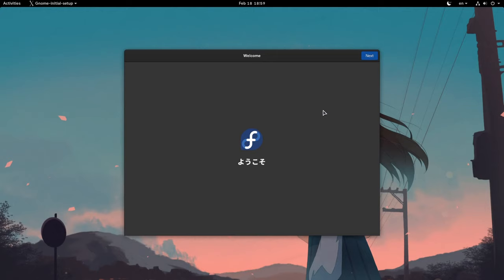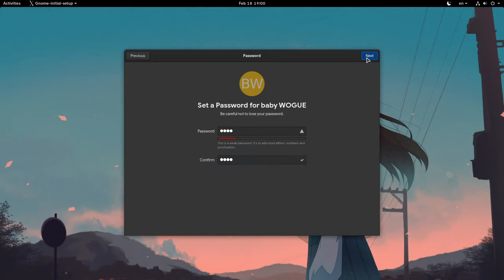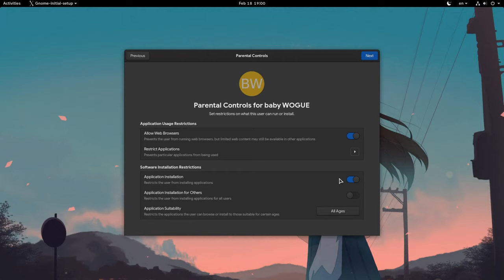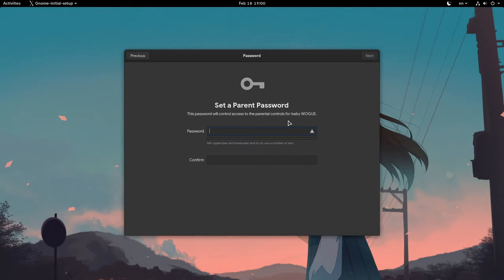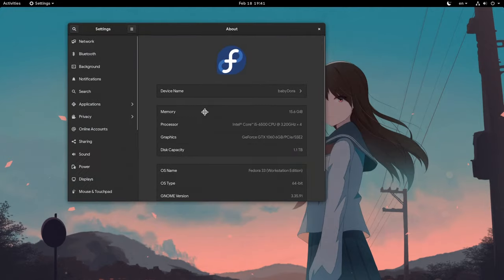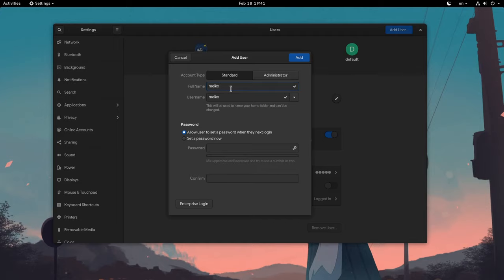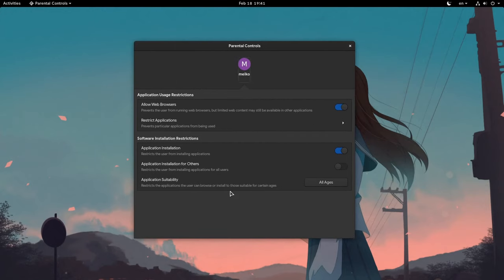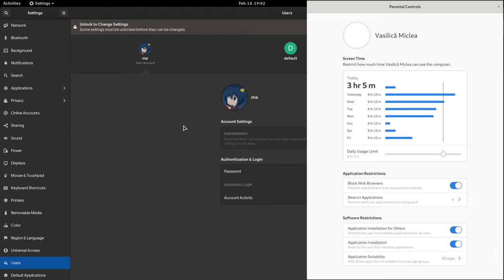GNOME 3.36: Parental Controls initial support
parental controls in GNOME coming directly from endlessOS, and that perhaps is mostly work in progress for 3.38, but everything is on master, and Initial

Parental Controls Usage Mockups (maybe go to GNOME Usage)

Anime + OST
Anohana - The Flower We Saw That Day